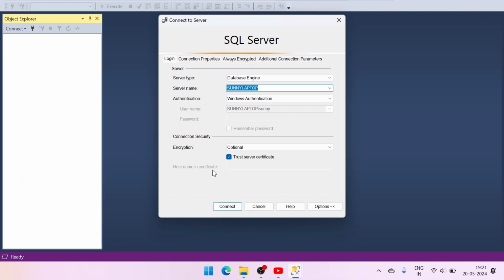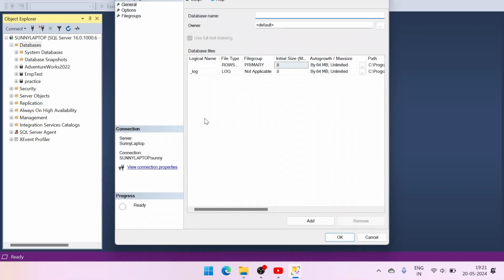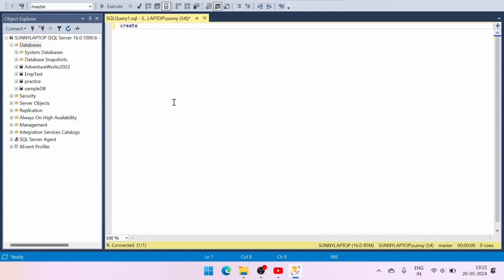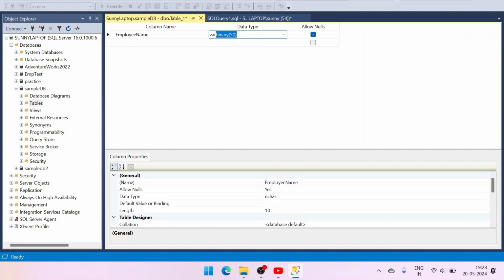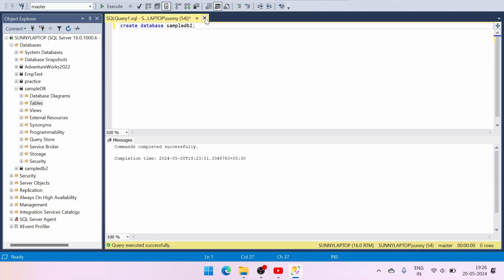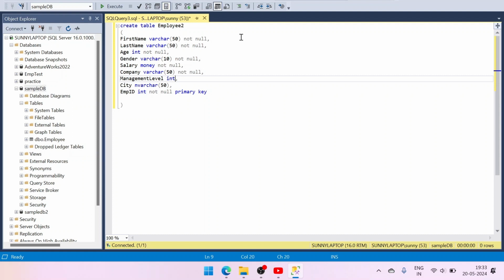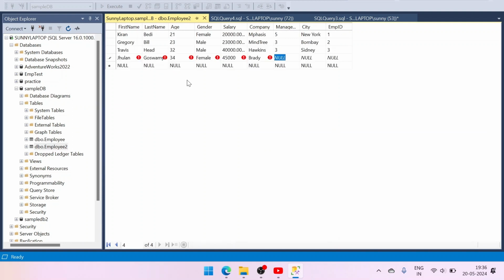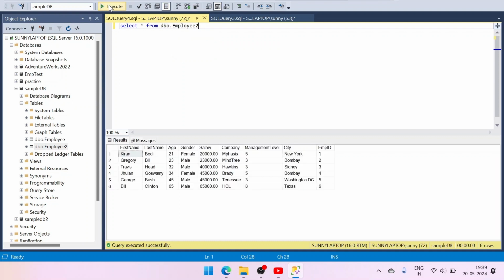How to create a database in Microsoft SQL Server 2022